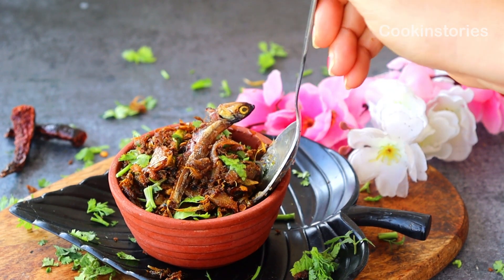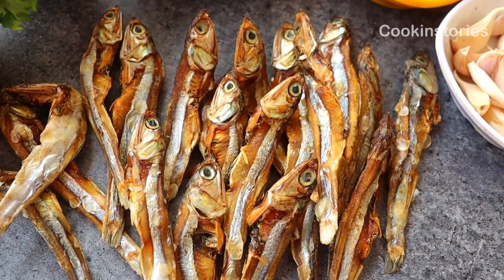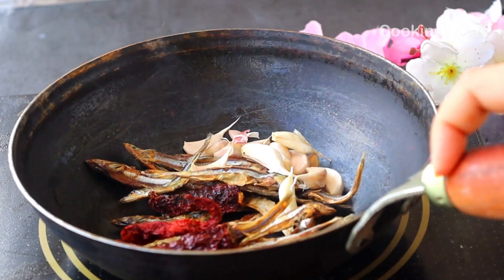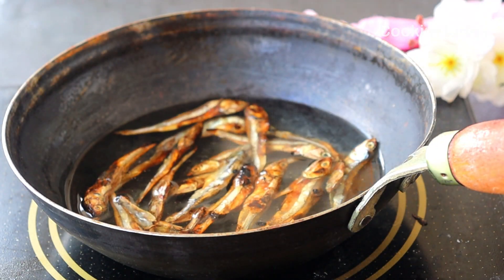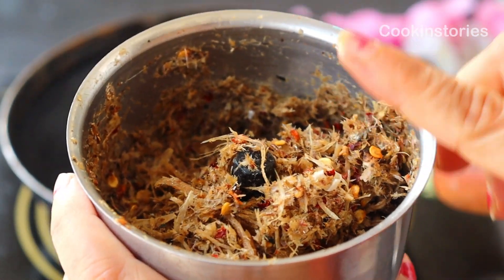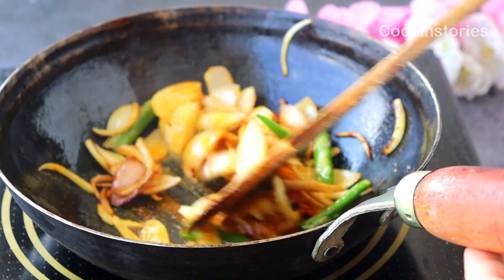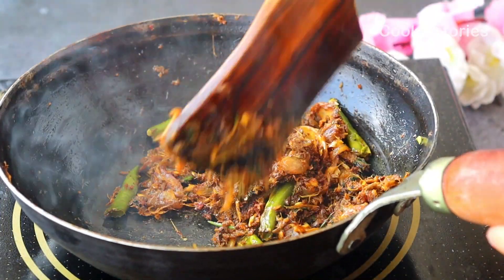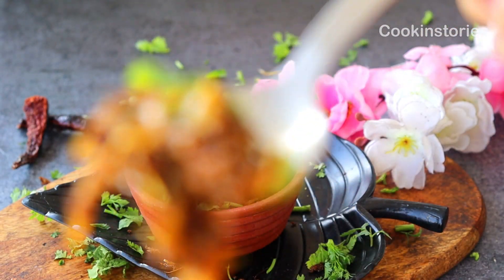This Dry Fish Recipe You Haven't Tried It Before | Fiery Dry Fish Recipe | Dry Fish Recipe Village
My today’s recipe post of Dried Anchovies or  Shutki’ was also my childhood favourite, as I was comfortable with the smell and of-course with the burning sensation. Hence, I consider the dish a profitable investment for my taste buds.